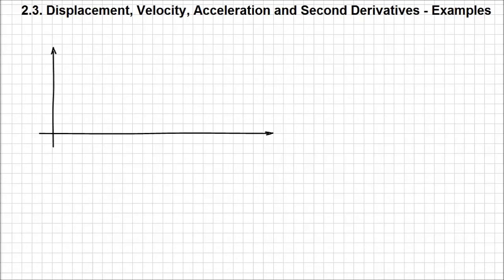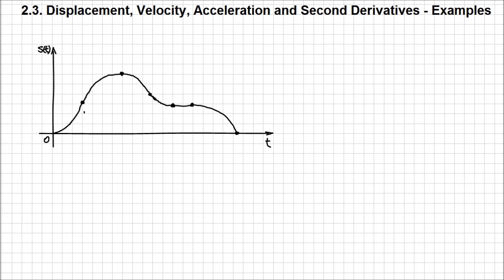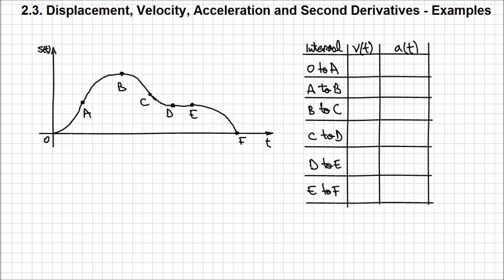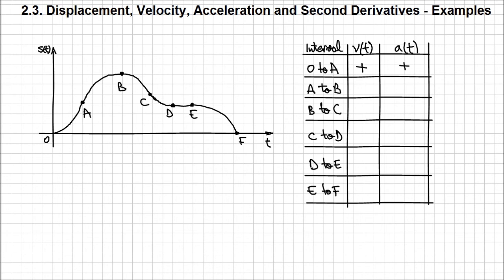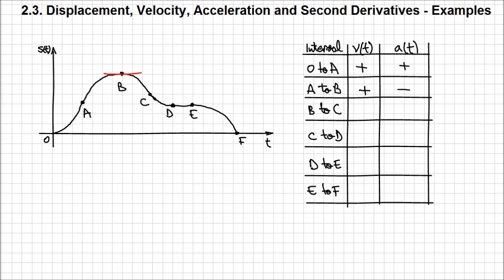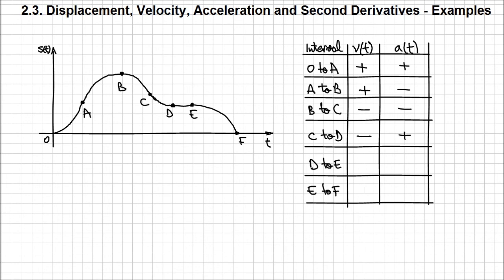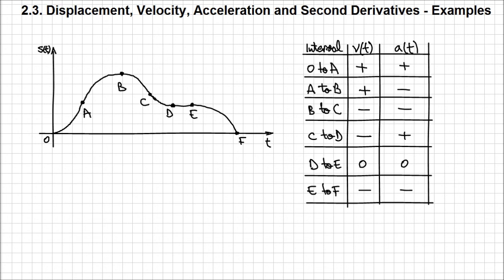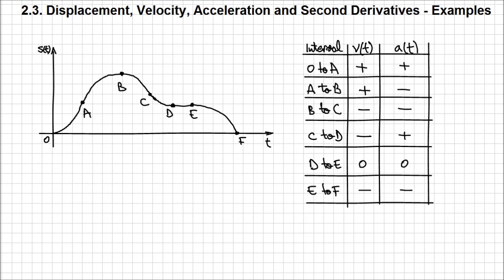2.3. Displacement, Velocity, Acceleration and Second Derivatives - Example5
In this final example for this section, we'll have a look at how we can determine the signs of velocity and acceleration starting form the graphical representation of the position function for a moving object. It is a very useful exercise that makes use of the relation between velocity, acceleration and displacement and their correspondent meaning in terms of derivatives.